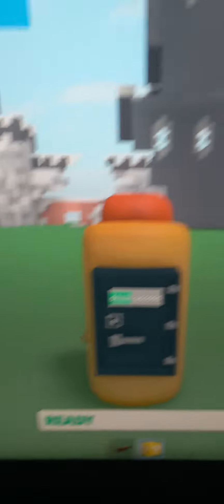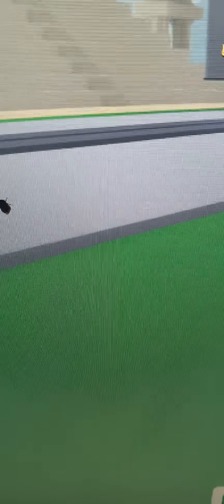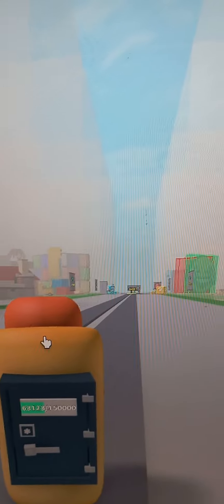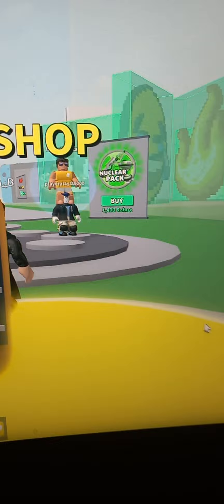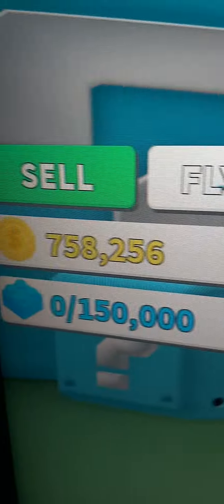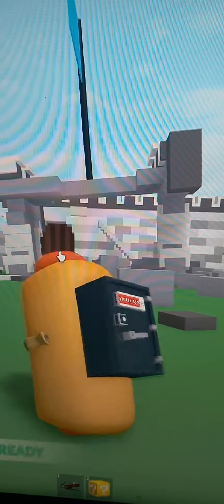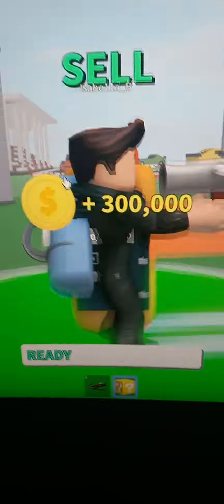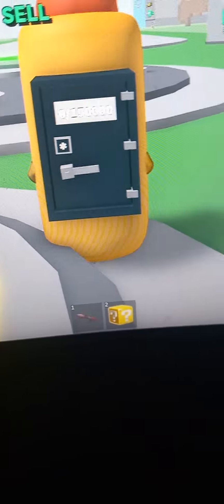create destruction 2